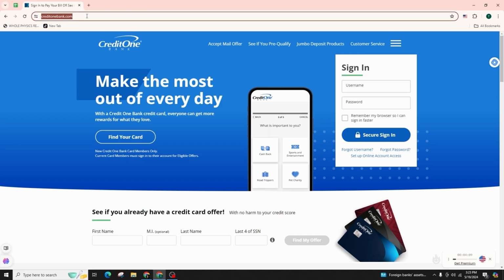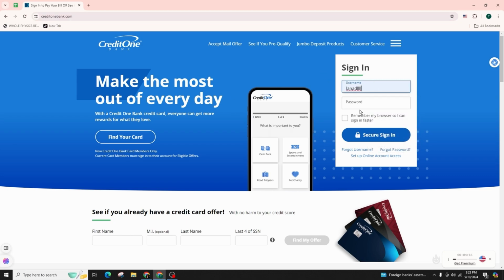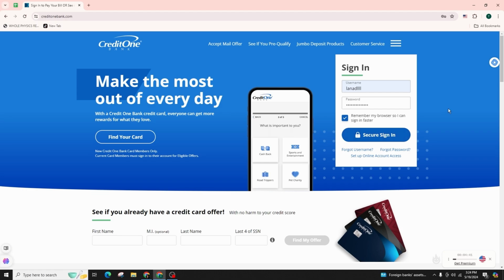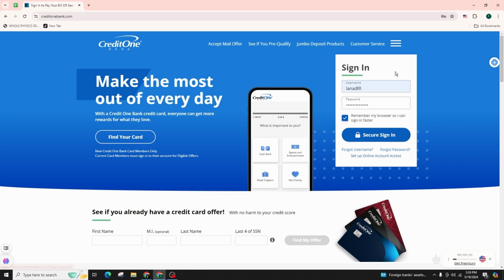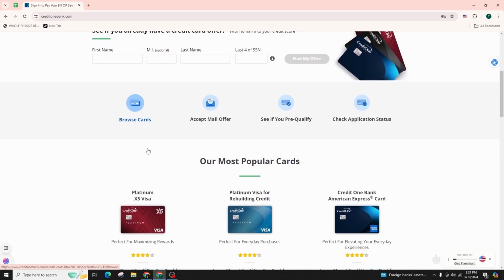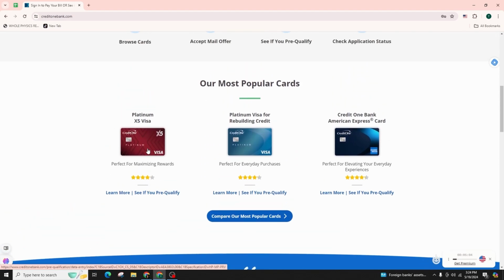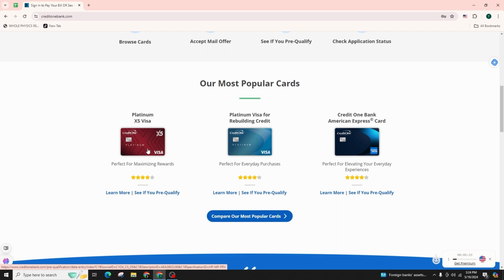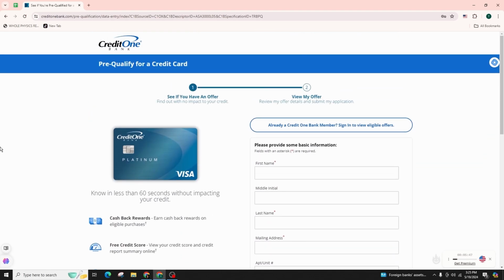How To Login Into Credit One Bank Credit Card Online Account 2024: Credit One Credit Card Sign In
Tutorial On How To Login Into Credit One Bank Credit Card Online Account 2024: Credit One Credit Card Sign In

 Welcome to Official Help Desk! In this video, we'll guide you through the process of logging into your Credit One Bank credit card online account for 2024. Managing your credit card account online allows you to check your balance, view statements, make payments, and more. Follow our step-by-step instructions to log in easily.

🔑 Topics Covered:
1. **Understanding the Login Process:** Brief explanation of the benefits of logging into your Credit One Bank credit card online account.

2. **Navigating to the Login Page:** How to access the Credit One Bank credit card login page.

3. **Entering Your Login Credentials:** Step-by-step instructions on entering your username and password correctly.

4. **Troubleshooting Login Issues:** Tips on resolving common login issues such as forgotten passwords or account lockouts.

5. **Exploring Account Features:** Quick overview of the features available once you’re logged into your Credit One Bank credit card account.

🕒 Timestamps for Easy Navigation:
0:00 - Introduction
0:05 - Understanding the Login Process
0:15 - Navigating to the Login Page
0:25 - Entering Your Login Credentials
0:35 - Troubleshooting Login Issues
0:45 - Exploring Account Features